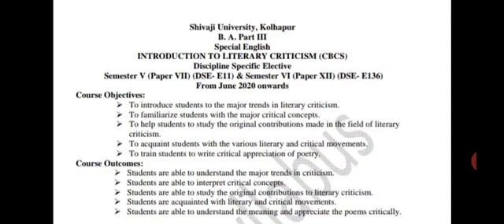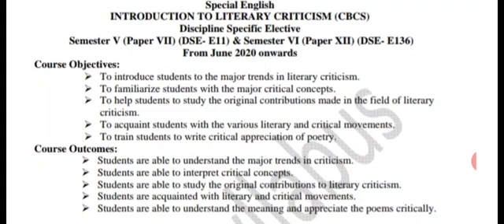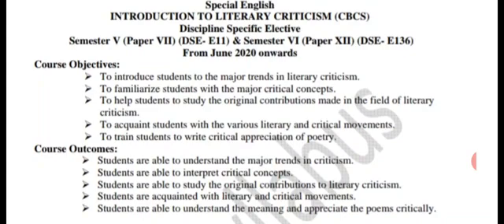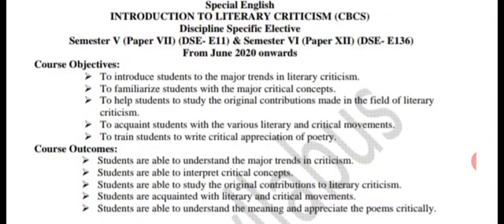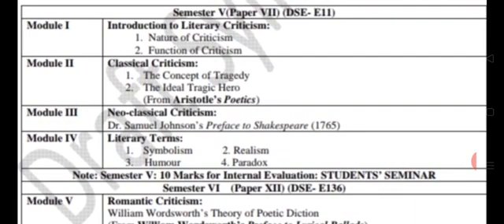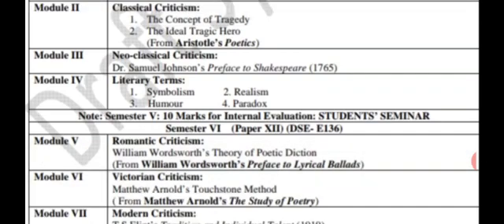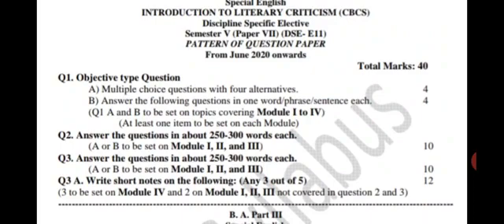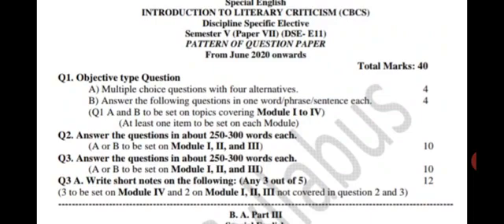Dr S S Lendave: BA-III, Literary Criticism, Module-1, part-1/ 27.07.2020